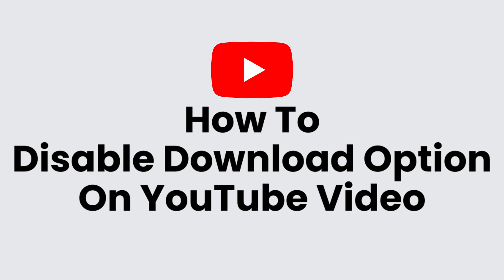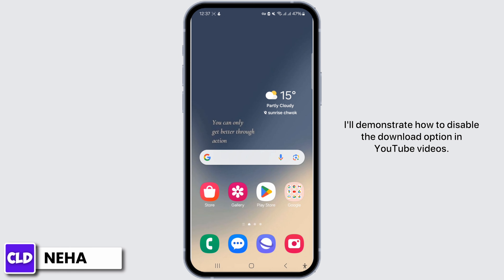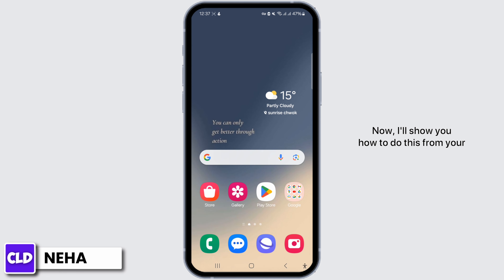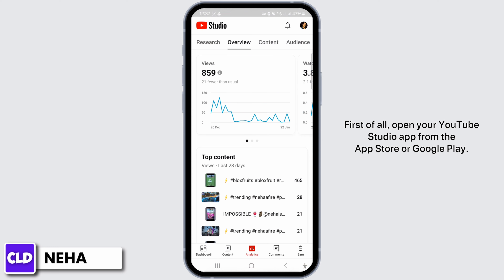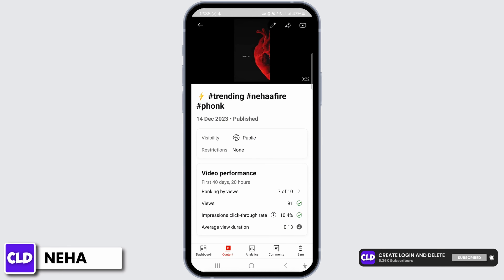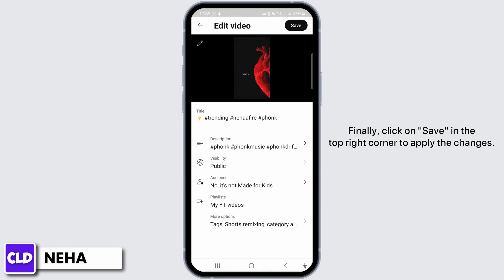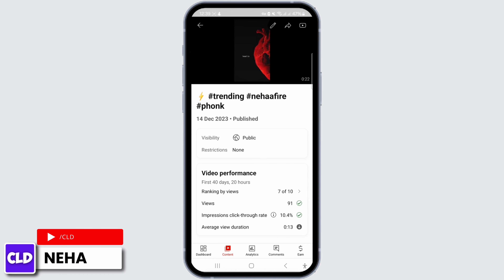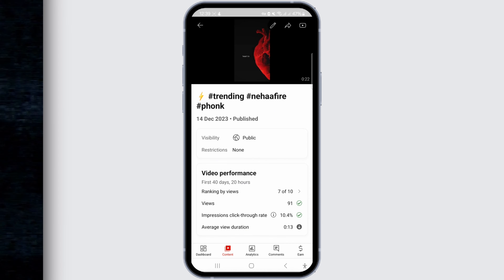How To Disable Download Option On YouTube Video? (2024)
In this tutorial, we'll provide you with a step-by-step guide on how to prevent viewers from downloading your YouTube videos, helping you protect your content and maintain control over its distribution.

👋 Welcome to Create Login And Delete On Topic! In this video, we'll guide you through the process of disabling the download option on your YouTube videos in the year 2024. If you're a content creator and want to restrict viewers from downloading your videos for offline use, this tutorial is perfect for you.

Key topics we'll cover:
- Reasons for disabling the download option on YouTube videos.
- Step-by-step instructions for adjusting your video settings to prevent downloads.
- Tips for ensuring that your videos remain secure and accessible only on YouTube.
- Exploring other privacy and content protection features on YouTube.

🔗 If you have any questions or need further assistance with disabling the download option on your YouTube videos in 2024, feel free to leave a comment below, and we'll do our best to assist you.

📱 Timestamps:

0:00 - Introduction
0:05 - How To Disable Download Option on YouTube Video 2024
0:15 - Step-by-Step Settings Adjustment